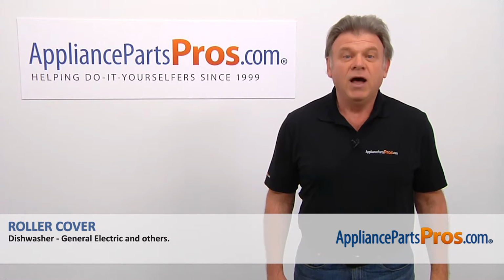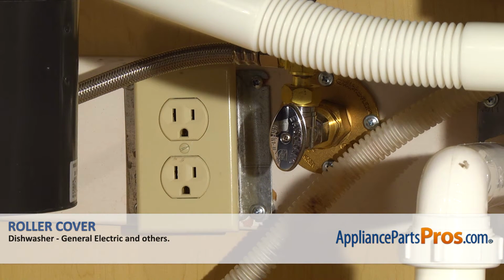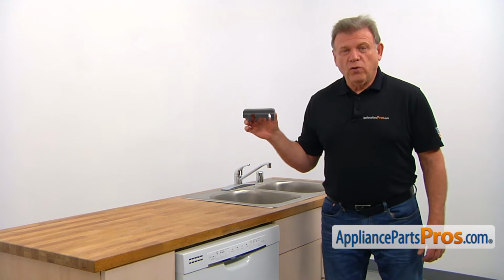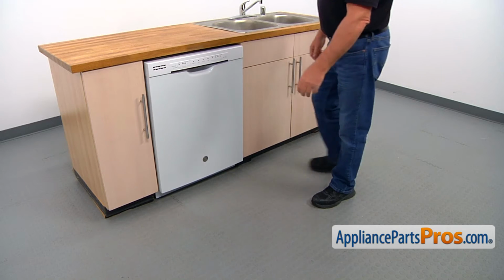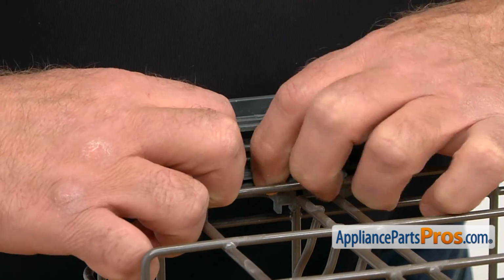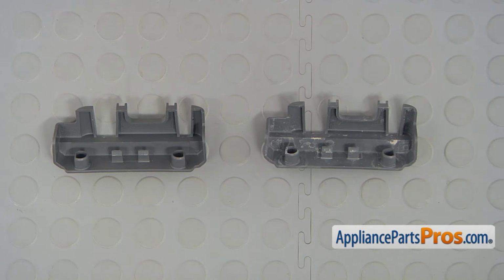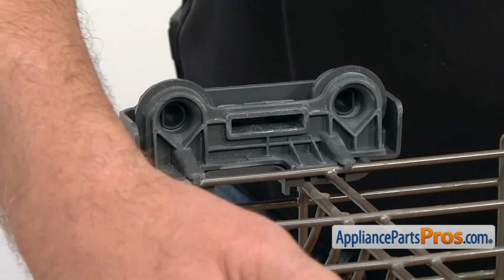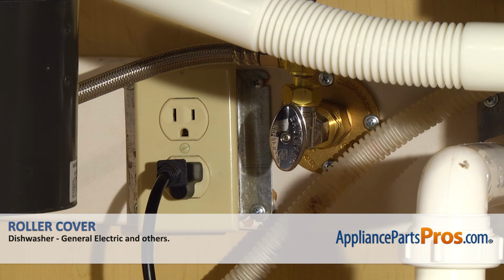How To: GE Roller Cover WD12X10439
Symptoms: broken.

Tools: flathead screwdriver.

This GE made Dishwasher Roller Cover replaces the following older part numbers on General Electric, Hotpoint, RCA, Sears, and Kenmore Dishwashers: 3028500.